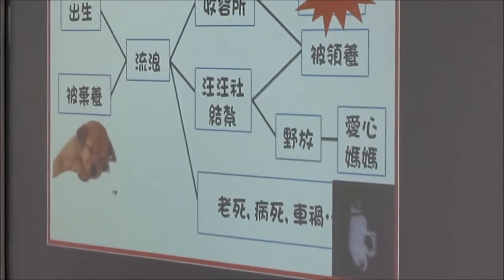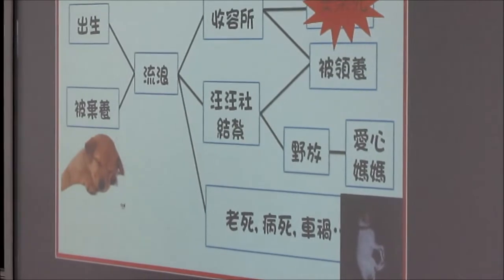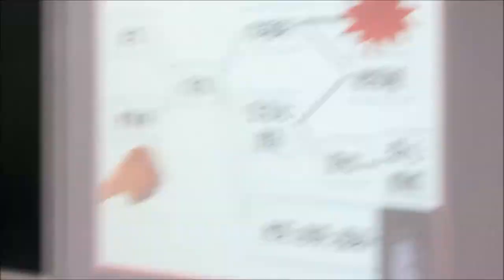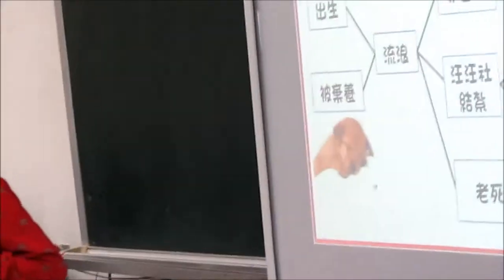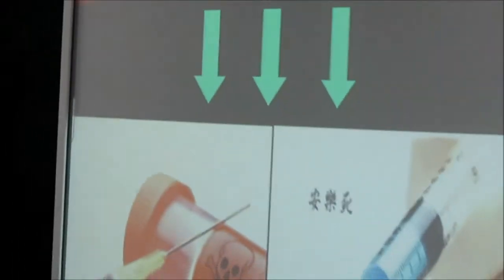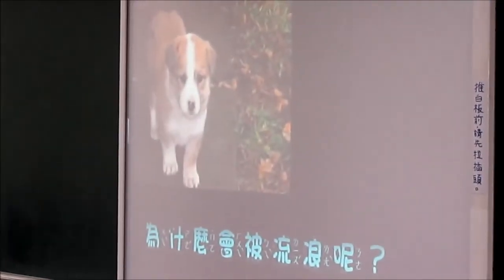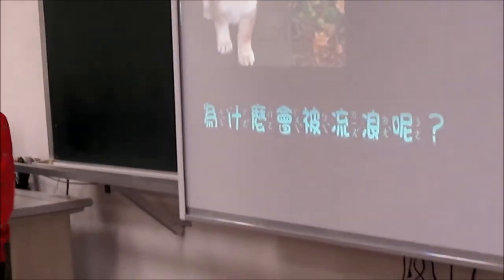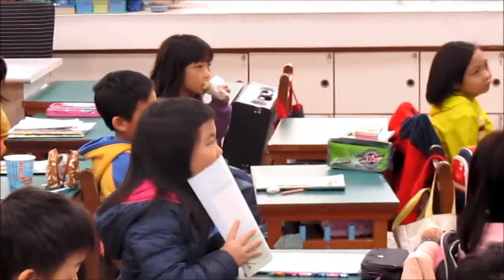CHI 2017018 - 流浪動物